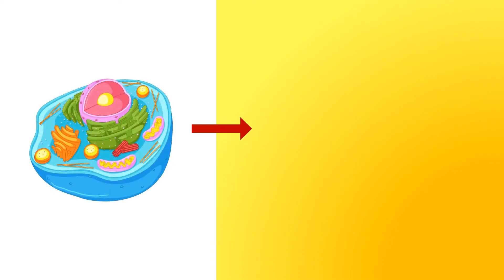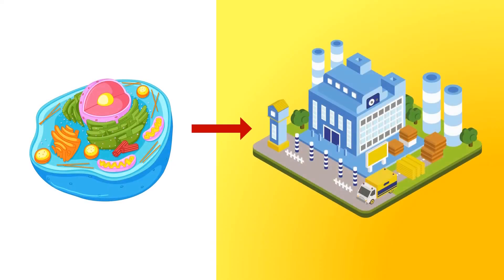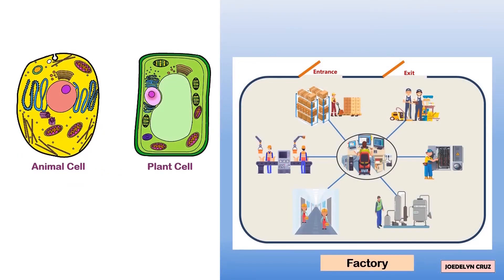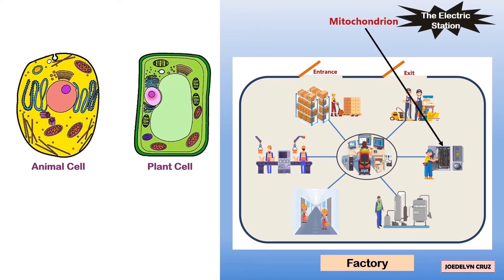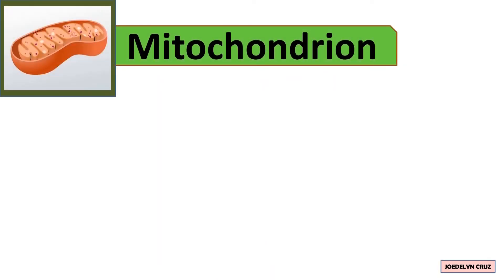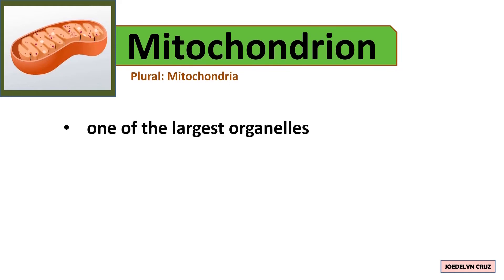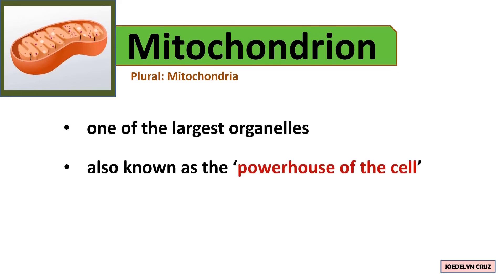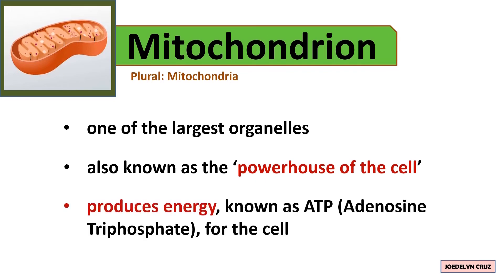Mitochondrion Definition and Function I Factory Analogy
Mitochondrion. The plural of Mitochondrion is Mitochondria.
Mitochondrion is one of the largest organelles which is also known as the power house of the cell. It produces energy, known as ATP (Adenosine Triphosphate), for the cell.